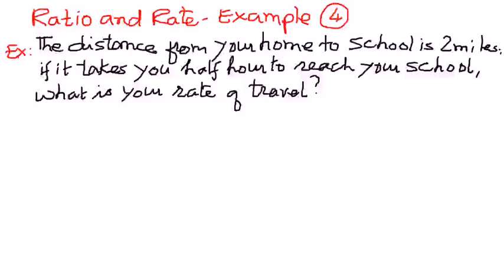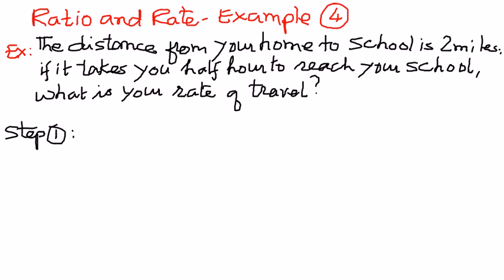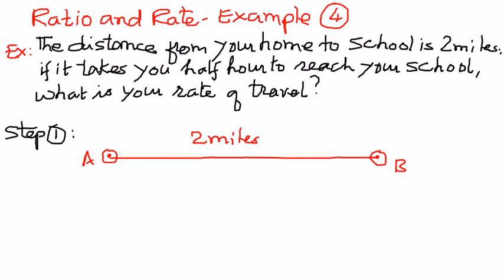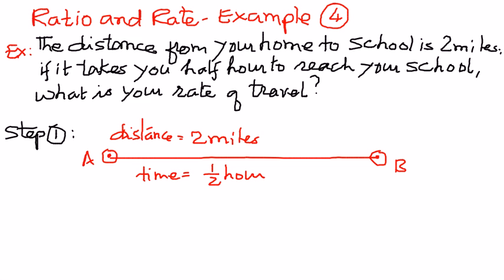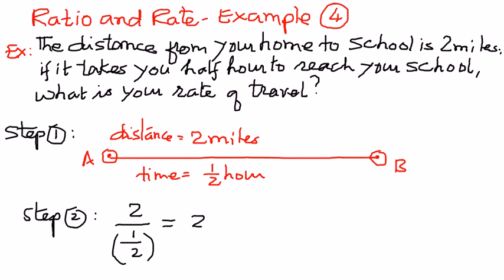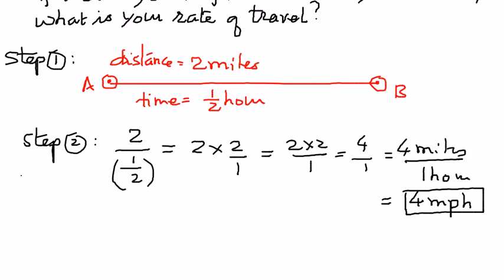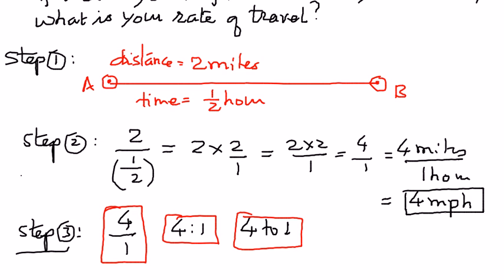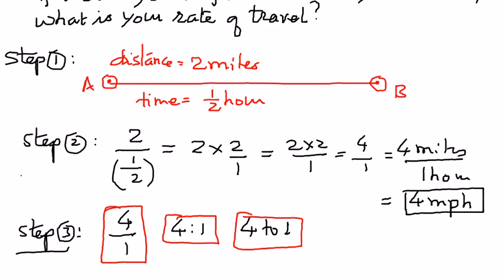Ratio and rate Example 4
In this presentation we shall use the definition of ratio and rate and solve simple example problems.